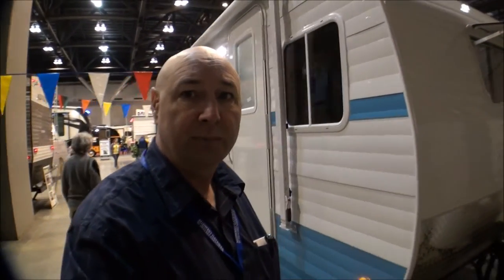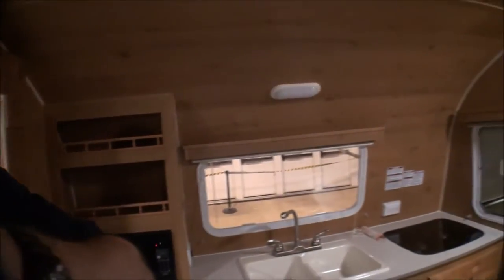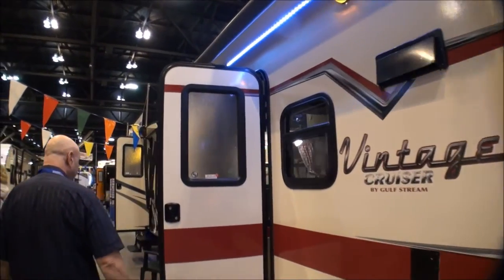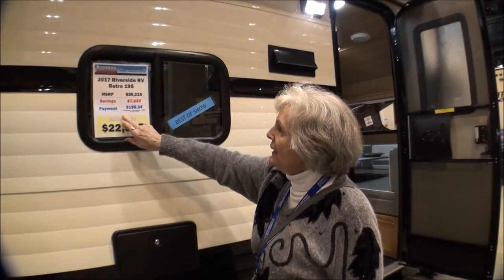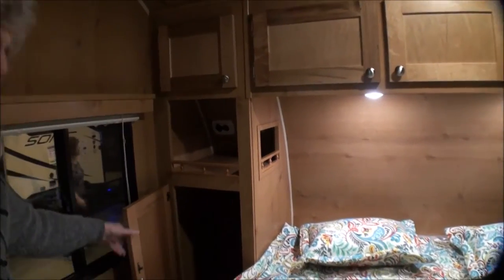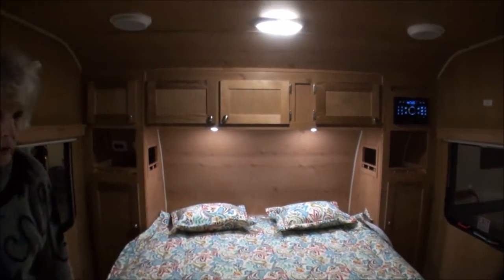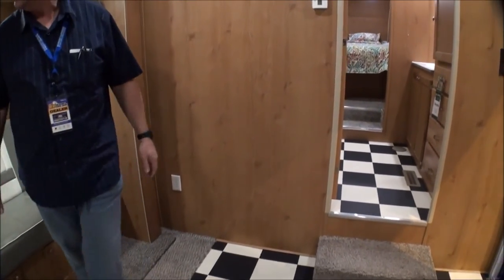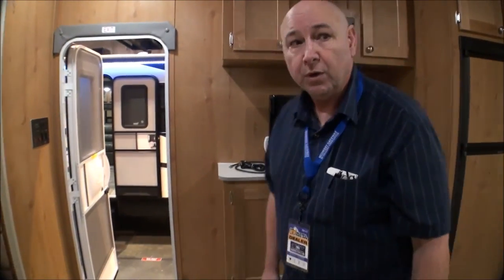Retro and Vintage campers at St.Louis RV Show - Part Time RV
and instagram@parttimerv

Information on this channel is our opinions based on our personal experiences.  We encourage you to do your own research.  Thank You.